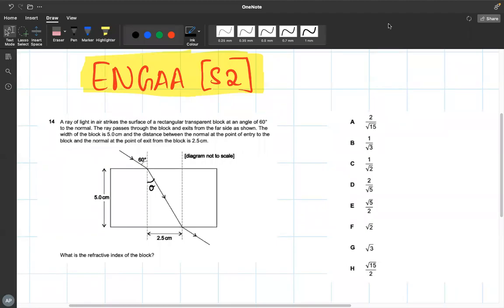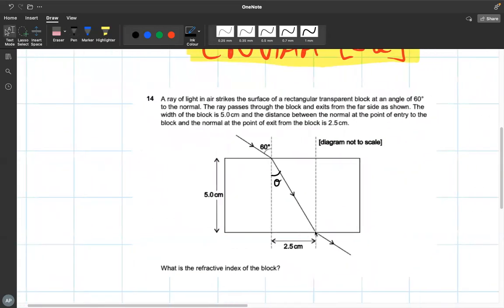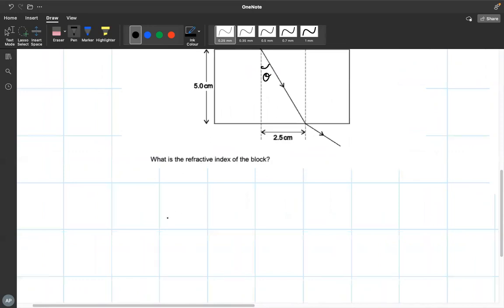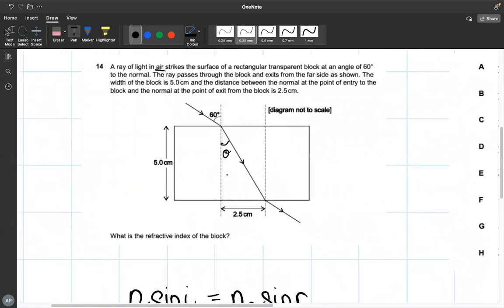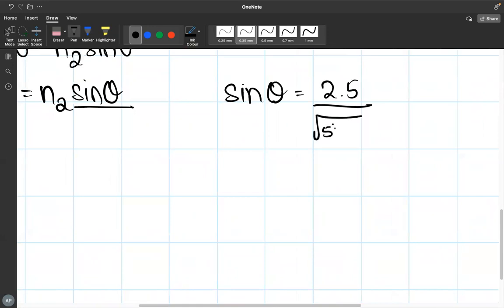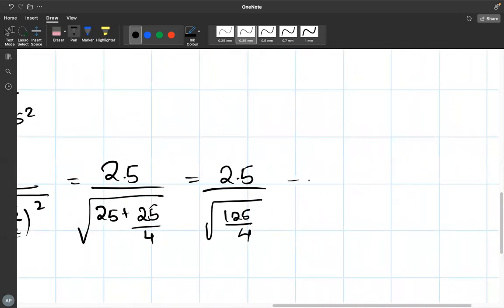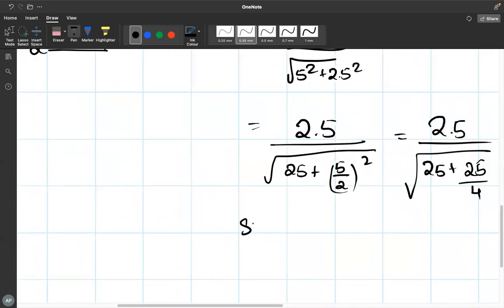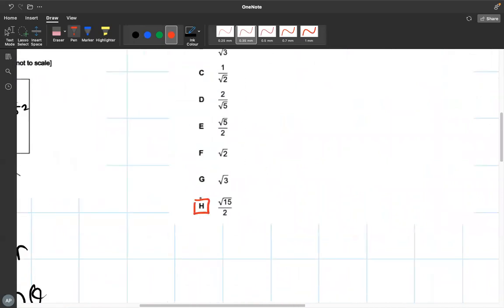Solving an ENGAA Example Question | Section 2 | Advanced Physics | Finding the refractive index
In this video, I will solve an example Question from the ENGAA Section 2 Advanced Physics Paper. It deals with trigonometric properties to find the refractive index of a transparent block of unknown material.